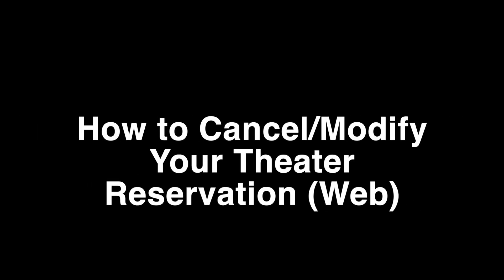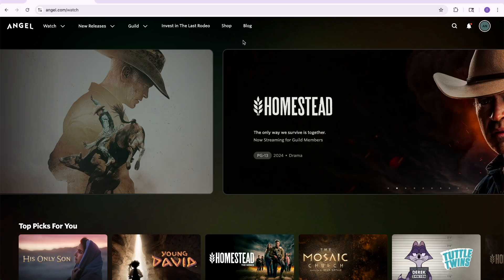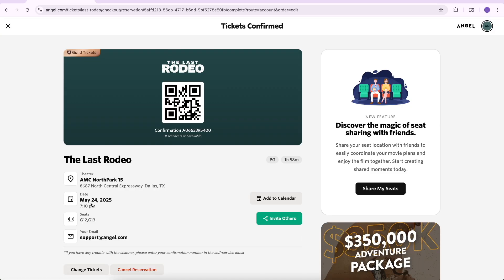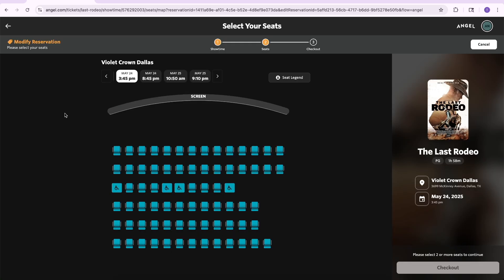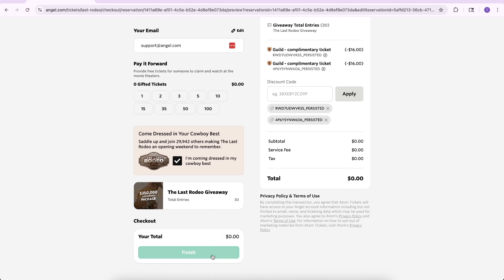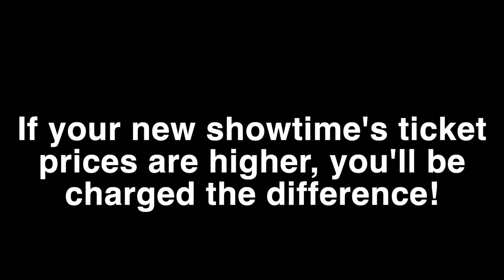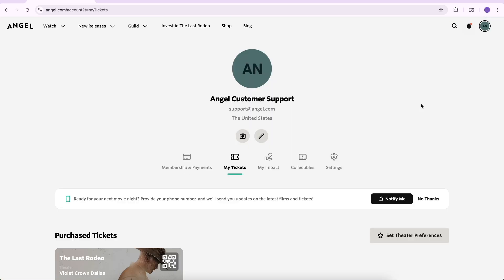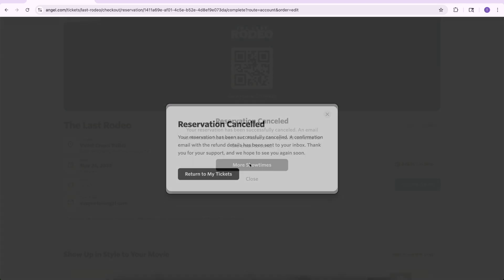How to Modify or Cancel Your Ticket Reservation (Web)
How to modify or cancel your movie tickets for Angel Studios!

These instructions will help you modify and cancel your tickets to an Angel Studio film on your computer. You can modify your tickets up to one hour before your showtime!

Additionally, once you've completed your reservation, you'll be emailed a QR code, as well as one will appear on the confirmation screen. You'll use this code as your ticket at the theater!

Lastly, when modifying your reservation, you can add more tickets with an additional cost, but you cannot remove pre-existing tickets.

If you are running into issues with modifying or cancelling your tickets, please reach out to our support team

Did you know that, as a Premium Guild member, you receive two complimentary tickets to each of our theatrical showings? Experience the power of your Guild votes on the big screen!

00:00: Intro
00:10: How To Modify
01:30: How To Cancel